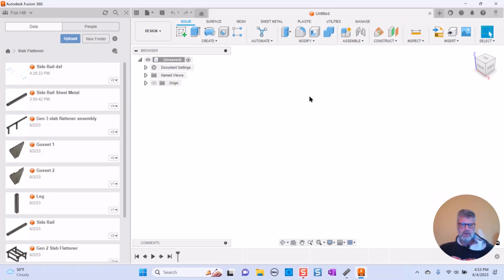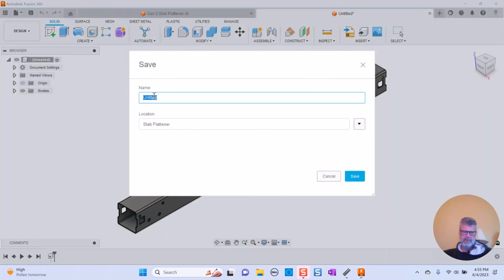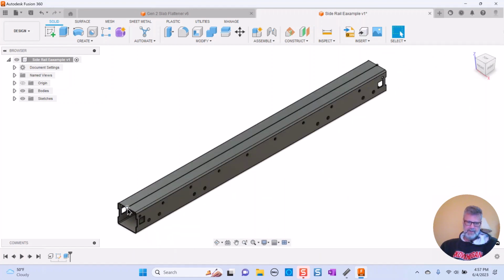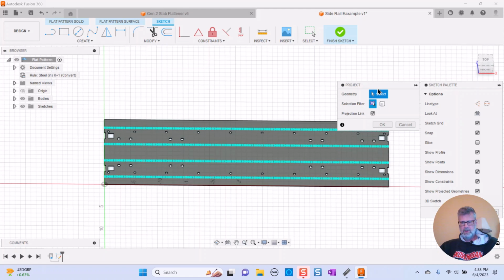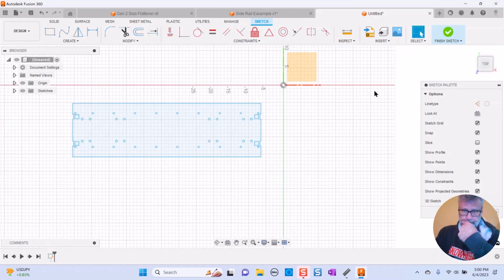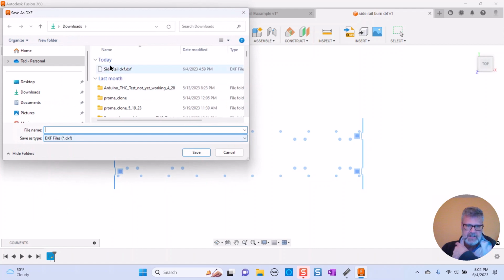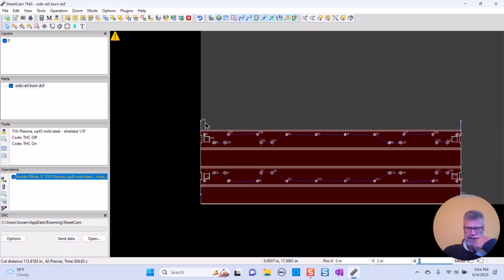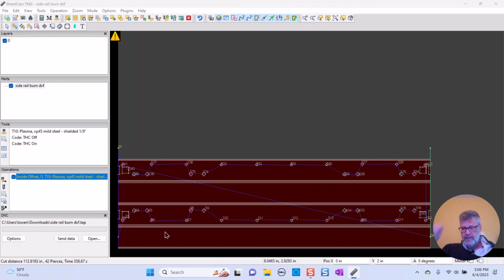How To Program A Rotary Plasma Axis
This video steps through the process of programing a part, created in Fusion360, to be burned on a rotary axis plasma cutting machine.  The video walks the viewer through the process of isolating a part in Fusion360, converting it to sheet metal, unfolding the part, exporting it as a .dxf, then programming it in SheetCAM.